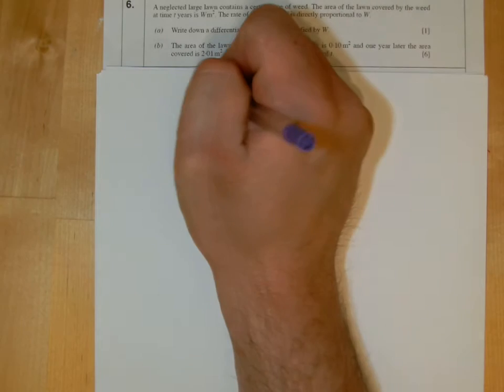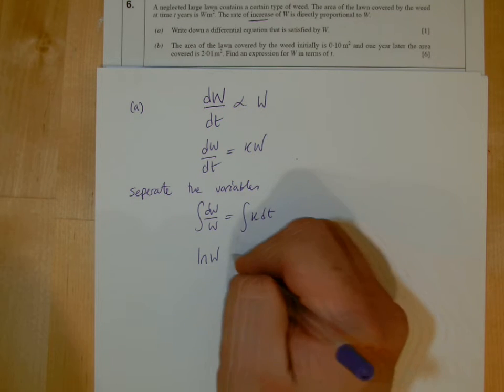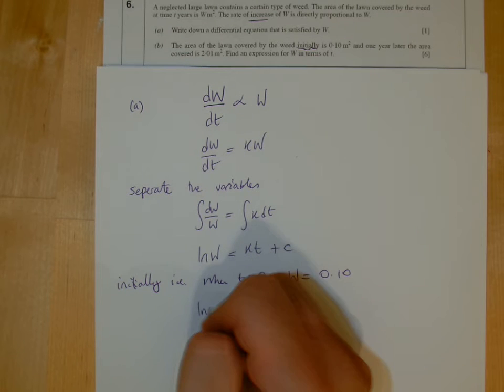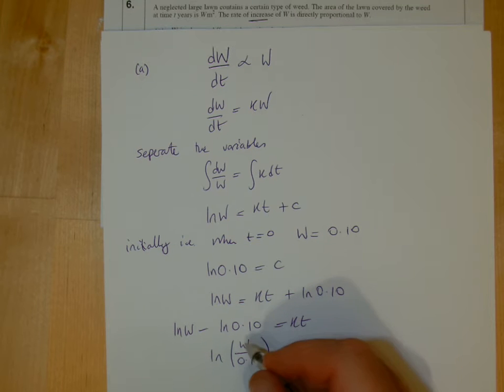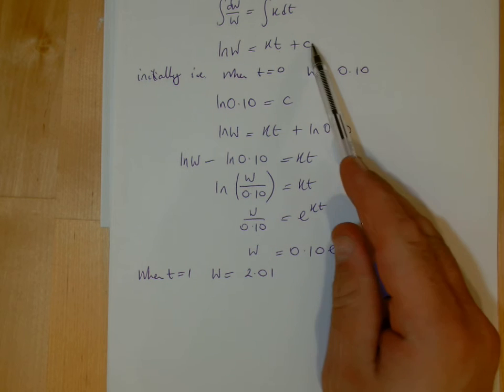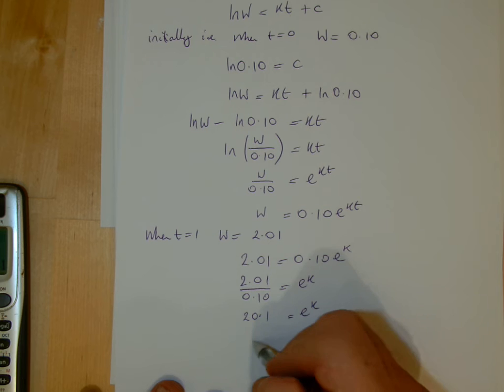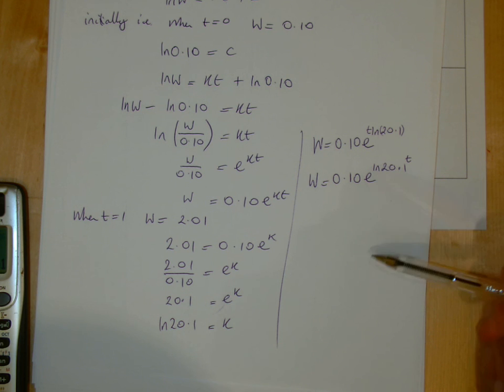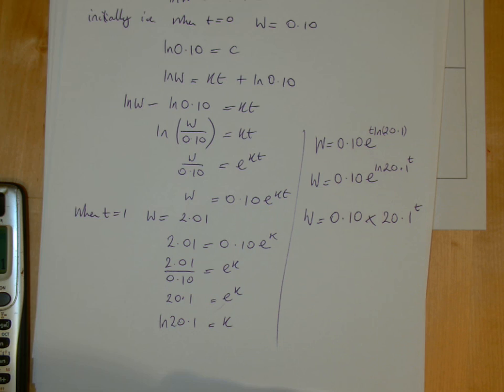Q6 DIFFERENTIAL EQUATIONS